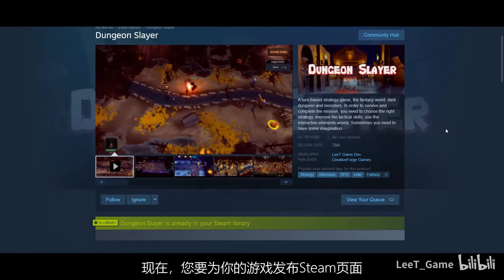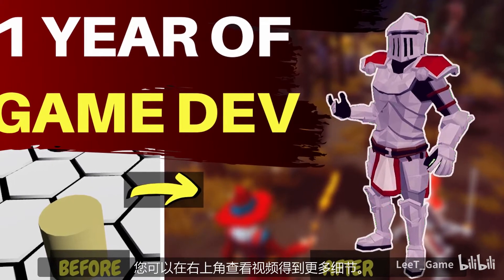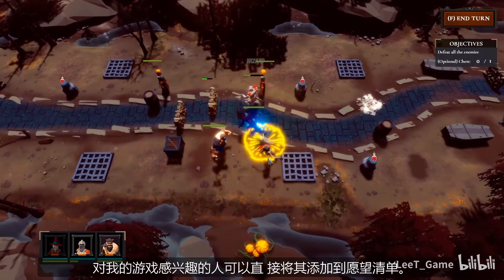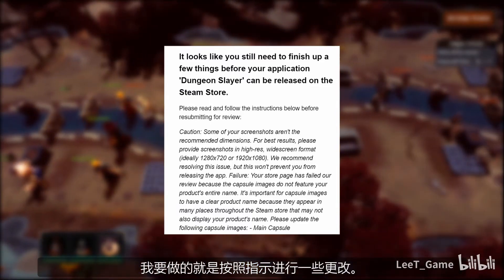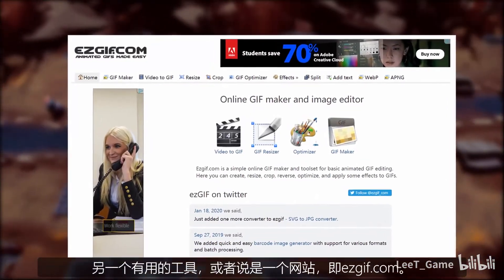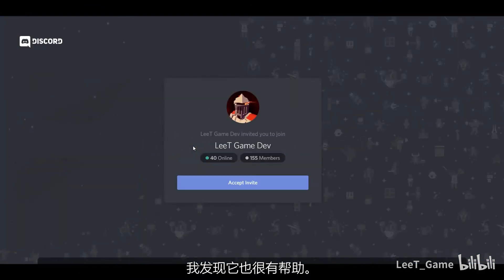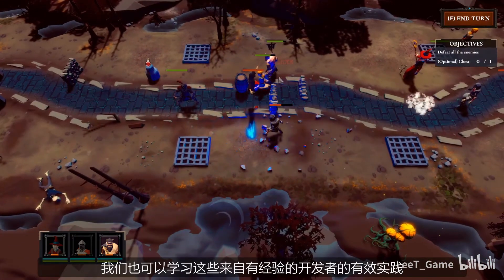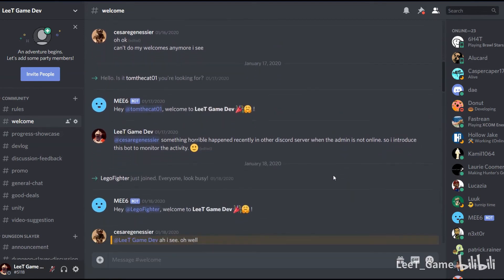【Lee哥】游戏做完才能上架Steam？不存在的！（含免费工具介绍）| 游戏开发 | 独立游戏 | Unity学习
在这个视频里面我手把手教你如何上架游戏到steam上，并且解答一些问题和误解。例如是否需要做完才可以上架游戏？什么时间上架游戏比较好？如何设置动态图片到Steam页面？有什么免费工具可以使用等等。如果你有什么上架游戏的经验和技巧，欢迎在留言区和我分享。喜欢我的视频，请记得三连，你的支持是我继续做游戏和视频的动力。：）

(为什么是英文视频？这是我之前在油管发的视频，因为当时和很多国外的开发者和Youtuber在交流，所以用的是英文语音。后来慢慢有了国内的观众，为了观看方便，我开通了B站，重新编辑并加入了中